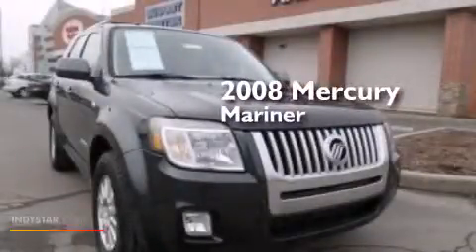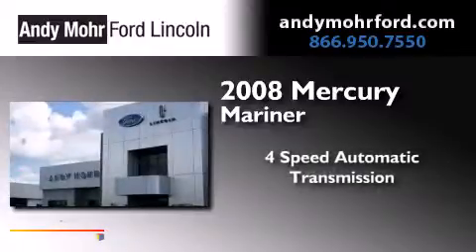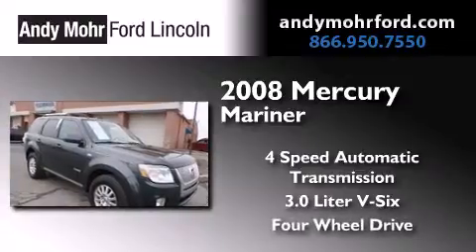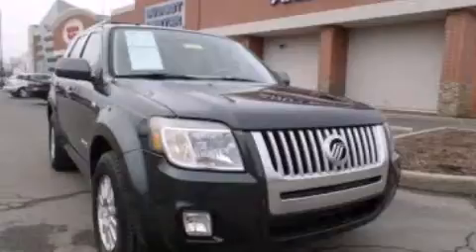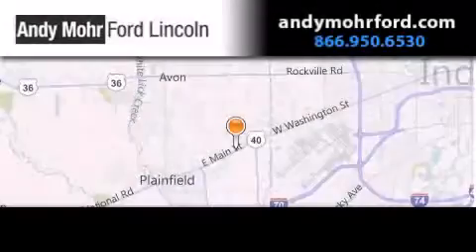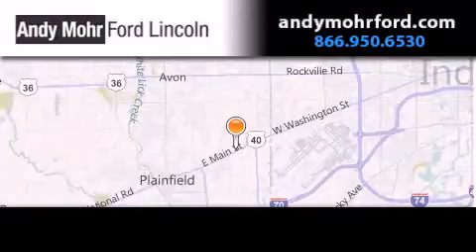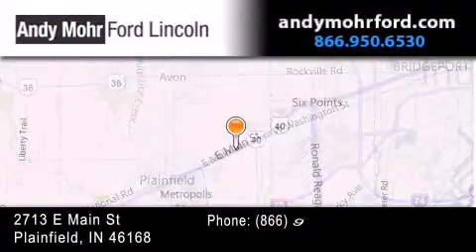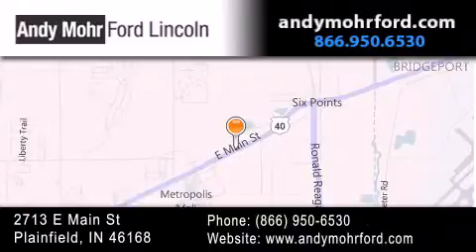2008 Mercury Mariner Indianapolis IN 46168 P8037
We've been honored to serve the Plainfield IN area , we promise that your experience at our dealership will exceed your expectations ! Year : 2008 Make : Mercury Model : Mariner Engine : 3.0L V6 24V MPFI DOHC Trans . : 4-Speed Automatic Exterior : Gray Miles : 92,096 Stock : P8037 Andy Mohr Ford Lincoln 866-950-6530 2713 E. Main Street Plainfield , IN 46168